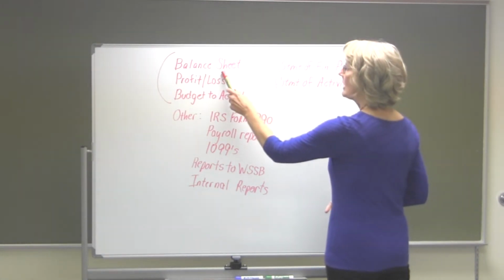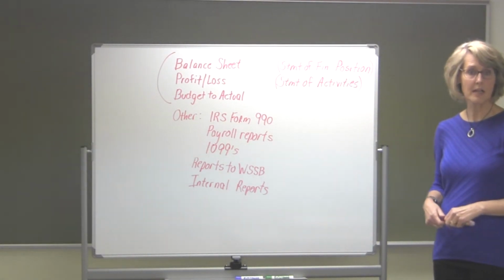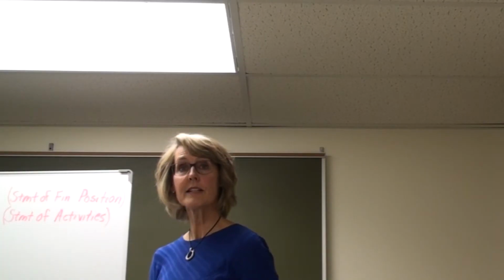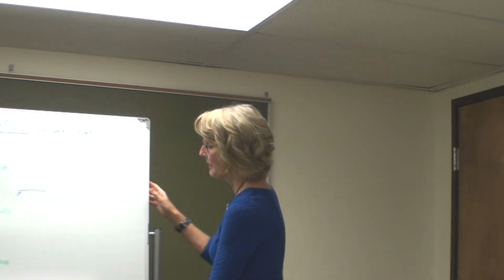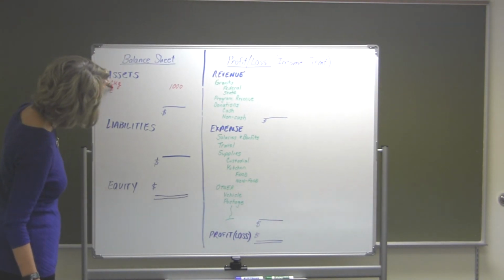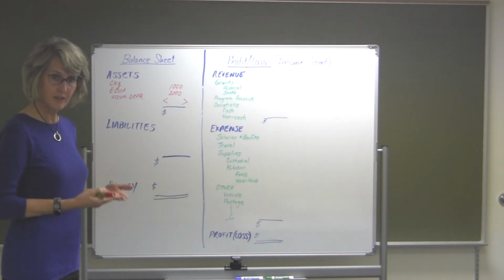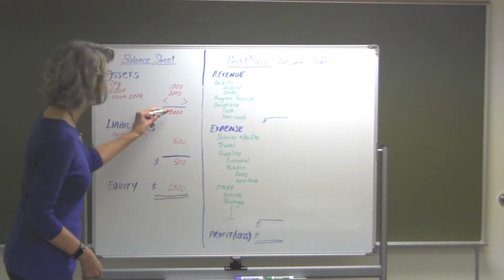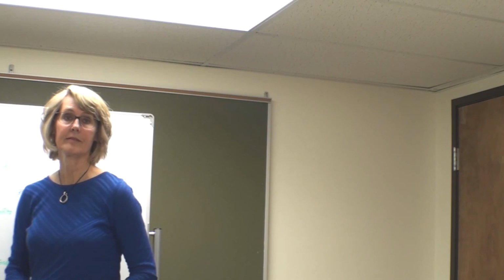3A - Financial Statements for Senior Centers (17 mins)